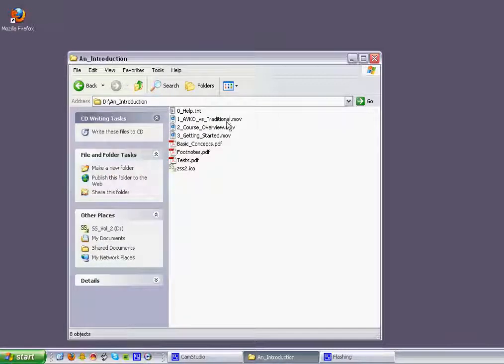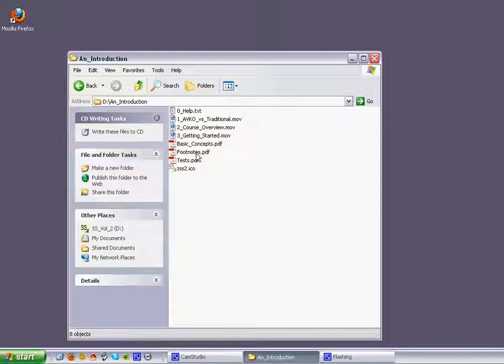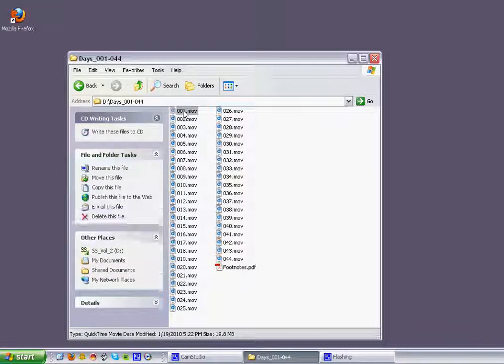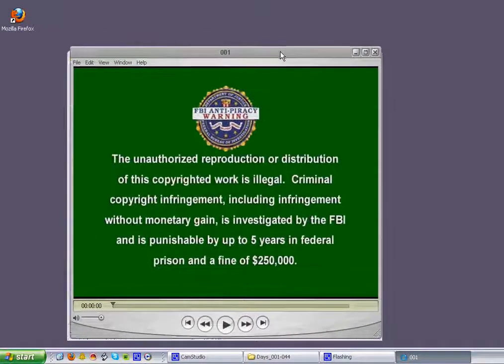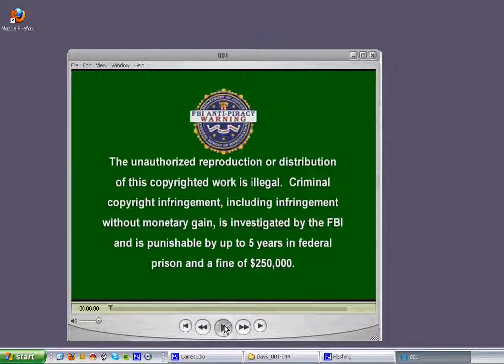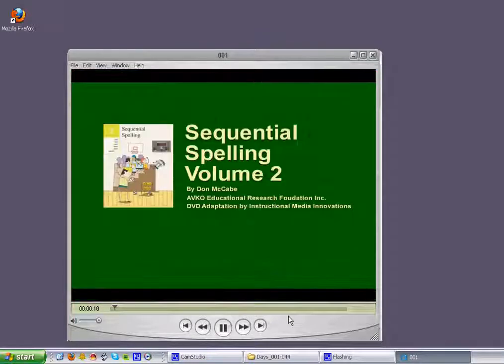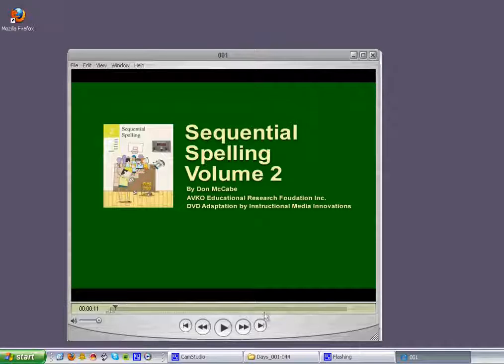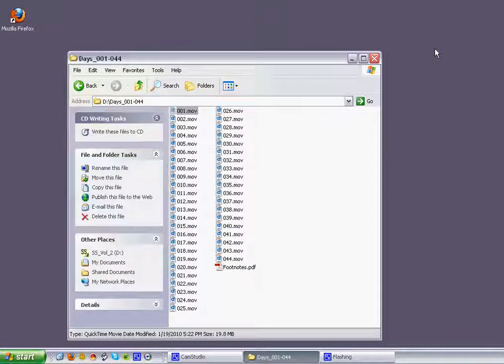Computer Based Sequential Spelling an Introduction